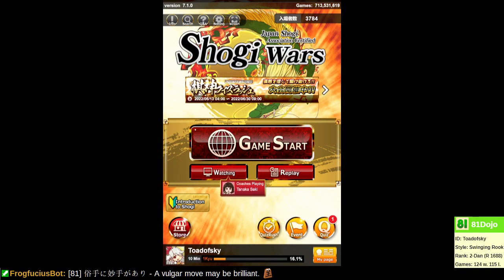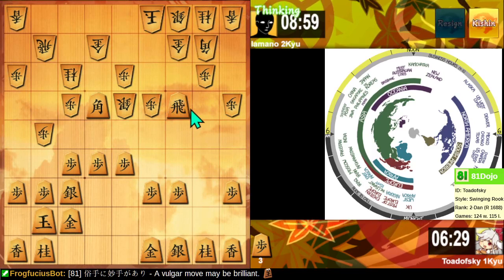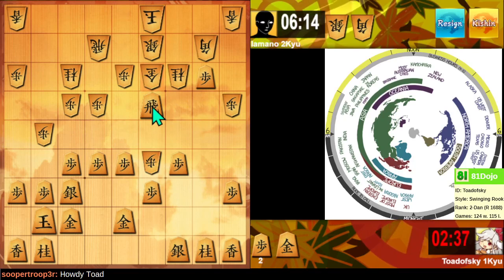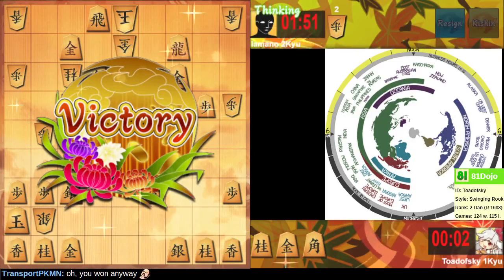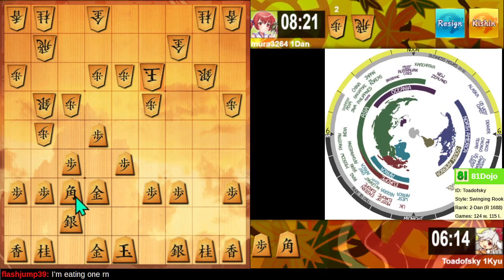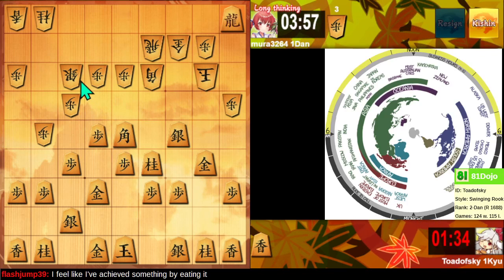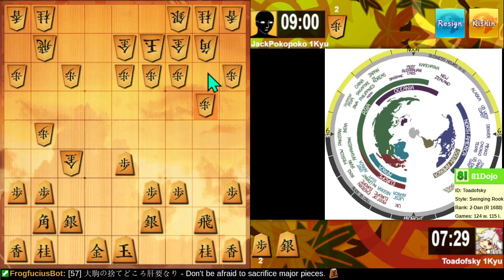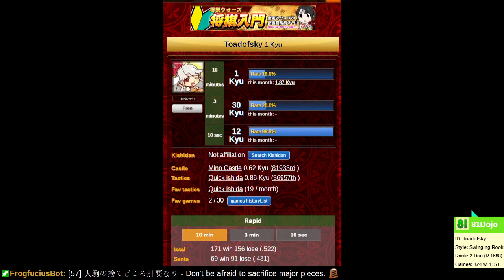[122] Road to 1-Dan on Shogi Wars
In amateur play, aggression tends to be rewarded.  Aim for the king.